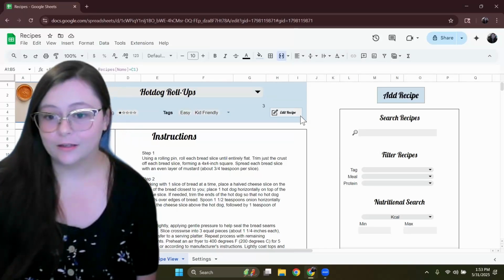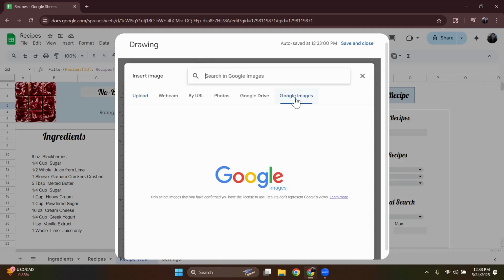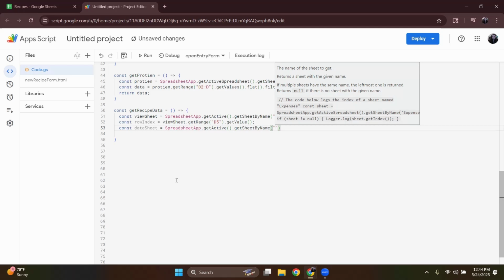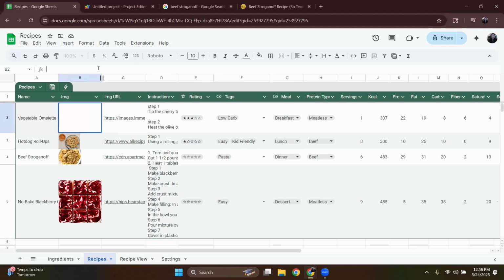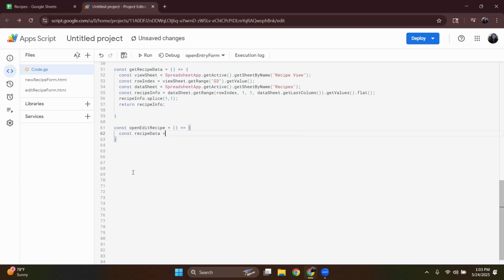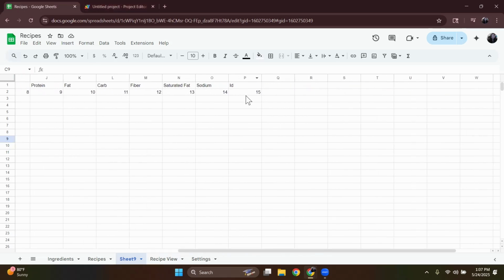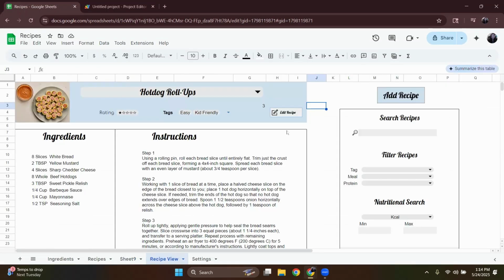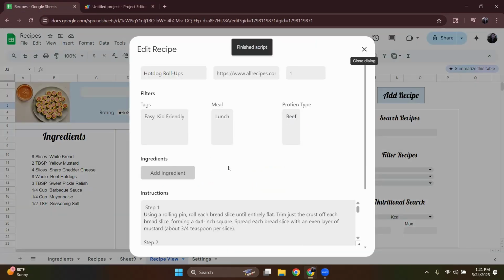Building a Google Sheets Edit Form with HTML and App Scripts: Recipe App Tutorial pt 6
In Part 6 of our Recipe App series, we begin building out our Edit Recipe form using HTML and Google Apps Script. In this video, we focus on retrieving and displaying the general information for a selected recipe—like the name, image, rating, and category tags. This sets the foundation for editing recipes directly in the app.

Future videos will expand on this by importing the recipe’s ingredients and enabling saving changes back to the database. Perfect for anyone looking to take their Google Sheets project to the next level with custom forms and Apps Script!

✅ What we cover:

Creating the HTML structure for the Edit form

Pre-filling fields with existing recipe data

Structuring the script to load selected recipe info

🧠 No prior coding experience needed – this tutorial is beginner-friendly and explained step by step!